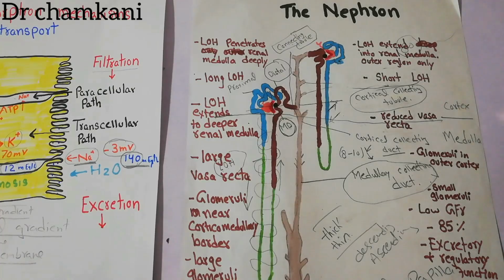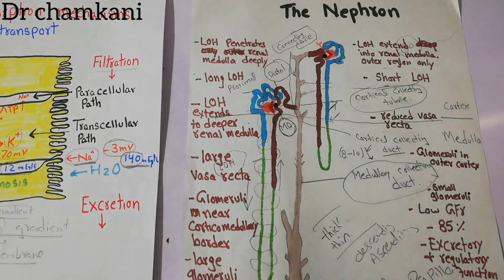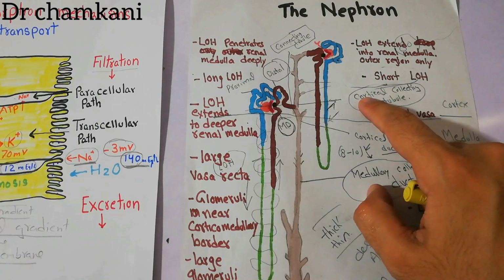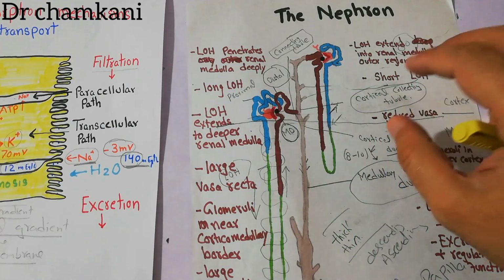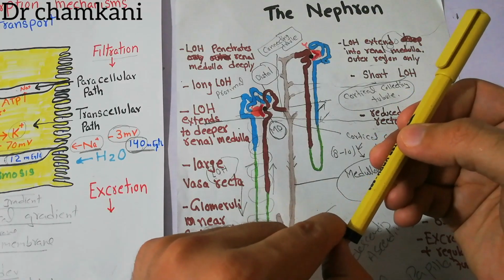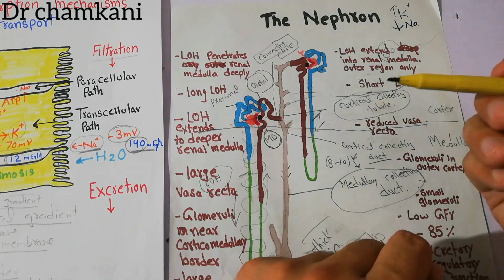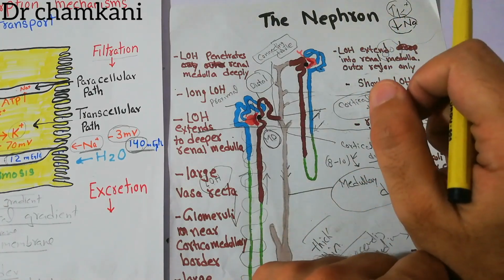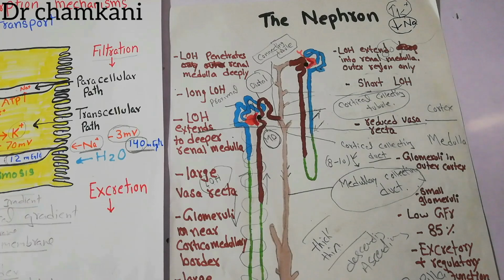Role of Aldosterone in fluid and electrolytes balance | Addison's disease | Conn's syndrome